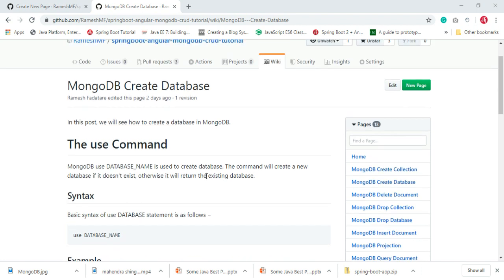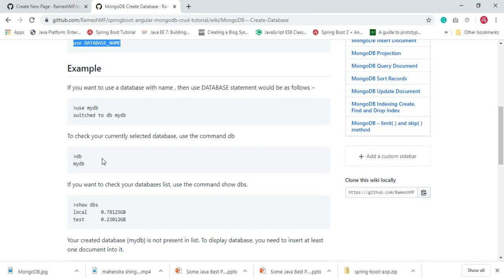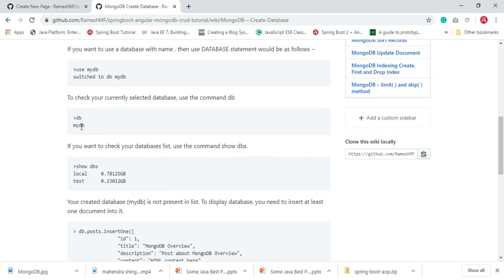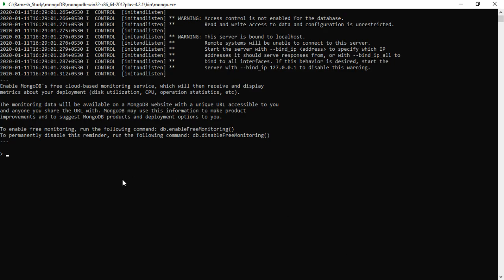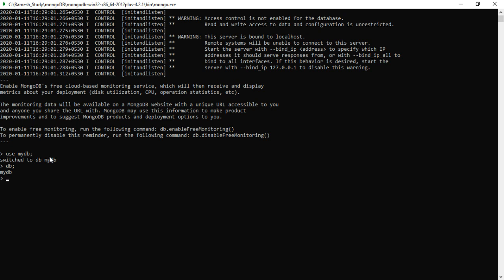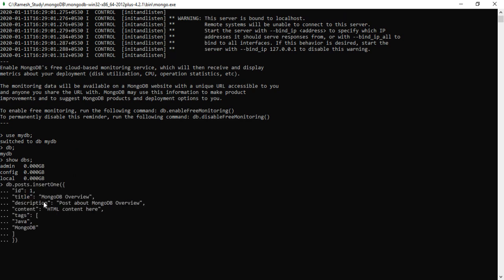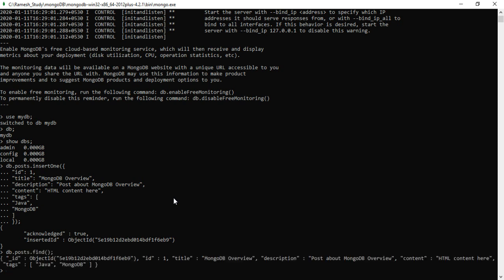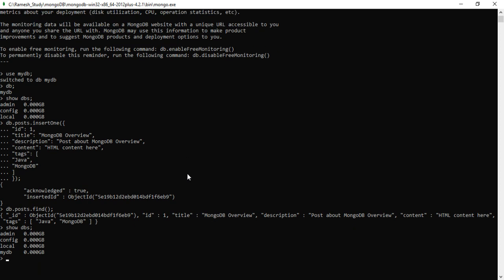MongoDB Tutorial 3 - MongoDB Create Database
This is part 3 of the MongoDB tutorial.
In this video, we will see how to create a database in MongoDB.